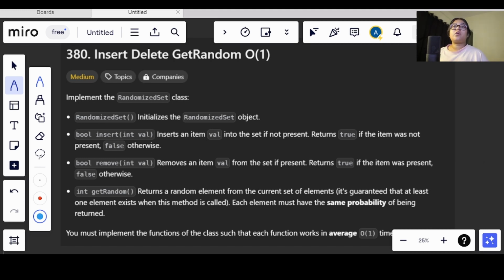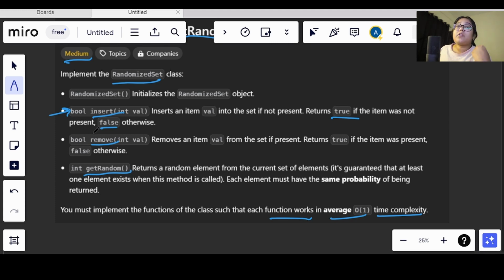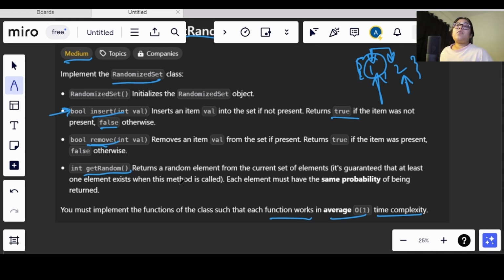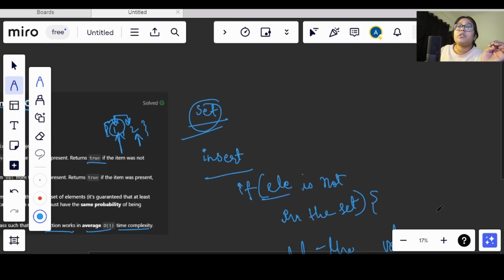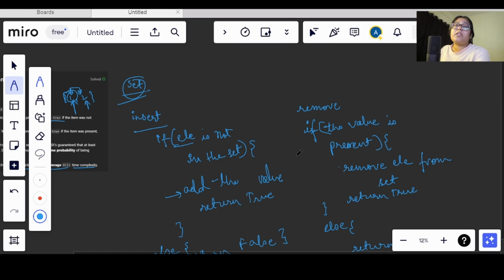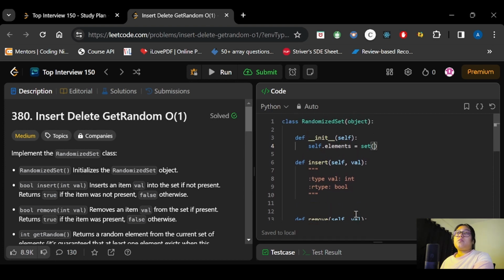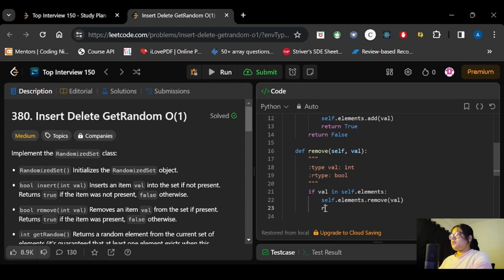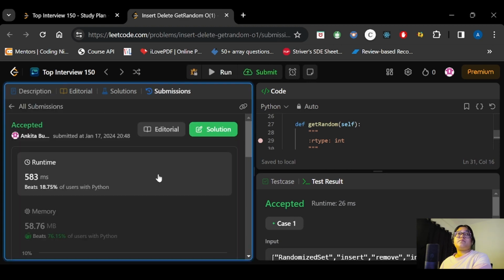day12 | 380. Insert Delete GetRandom O(1) | Medium | Top Interview 150 | Leetcode - 380 | Using Set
Welcome to a new video of our Top Interview 150 series! Today, we're delving into " 380. Insert Delete GetRandom O(1) ". If you're a beginner looking to strengthen your programming skills or an experienced coder seeking a refresher, this video is for you.